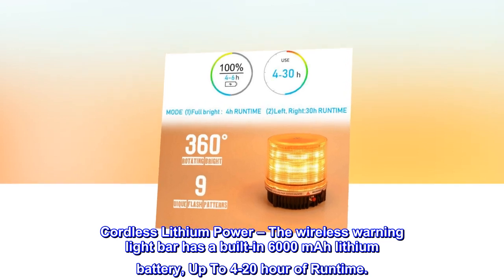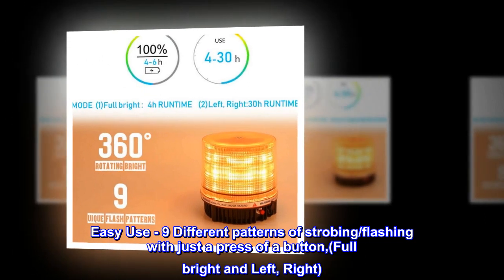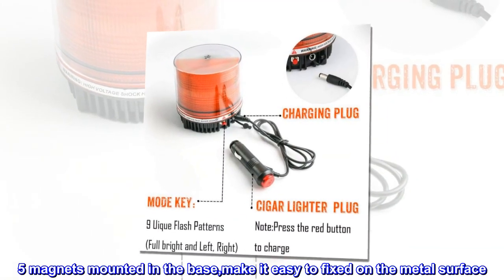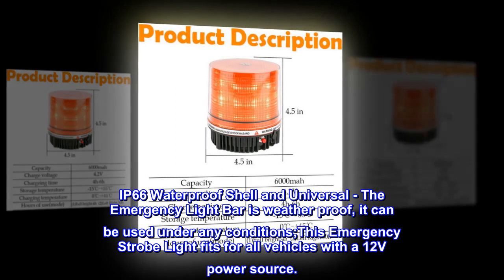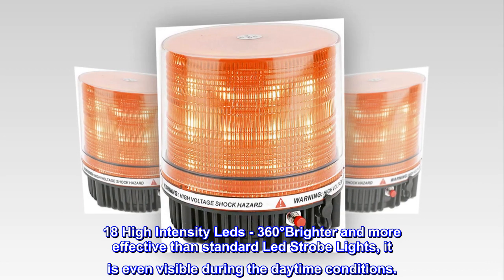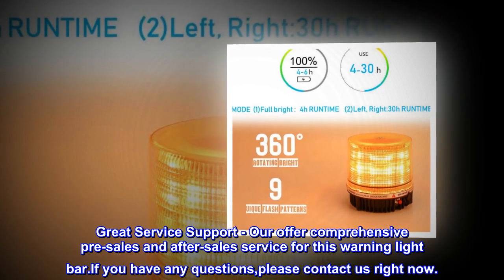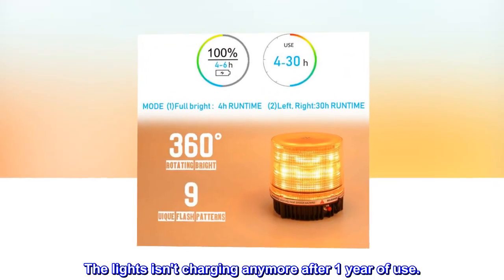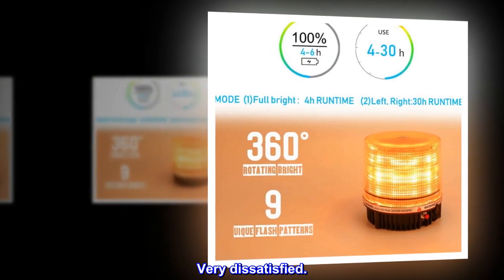LE-JX Amber Wireless Rotating Beacon Orange Battery Led Strobe Warning Light Roof Top Plow Hazard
Cordless Lithium Power – The wireless warning light bar has a built-in 6000 mAh lithium battery, Up To 4-20 hour of Runtime.
Easy Use - 9 Different patterns of strobing/flashing with just a press of a button,(Full bright and Left, Right). 5 magnets mounted in the base,make it easy to fixed on the metal surface.
IP66 Waterproof Shell and Universal - The Emergency Light Bar is weather proof, it can be used under any conditions;This Emergency Strobe Light fits for all vehicles with a 12V power source.
18 High Intensity Leds - 360°Brighter and more effective than standard Led Strobe Lights, it is even visible during the daytime conditions.
The lights isn't charging anymore after 1 year of use.
I like the brightness and wireless mounting on my vehicle but after 1 year of using it for 4 days a week 2.5hrs at a time its nolonger charging. Very dissatisfied.